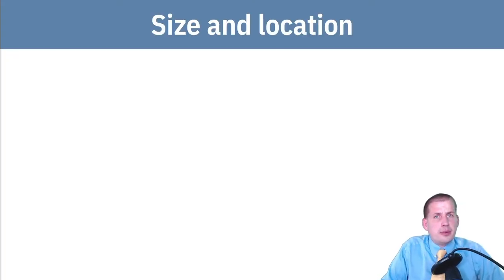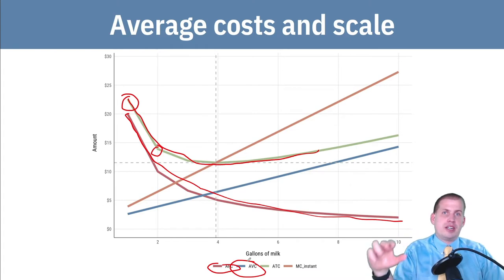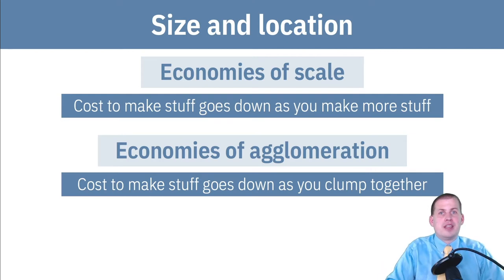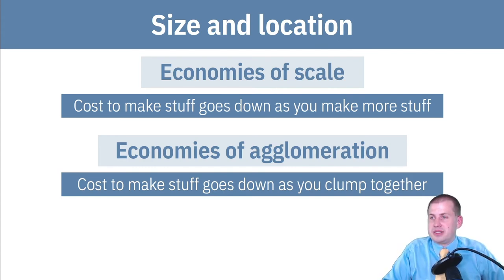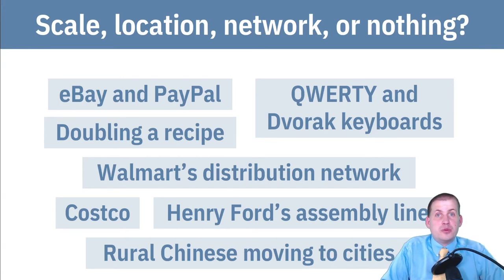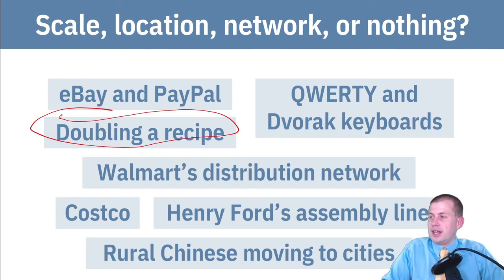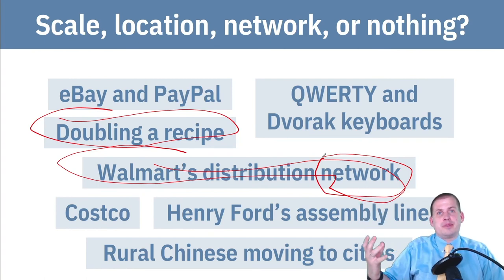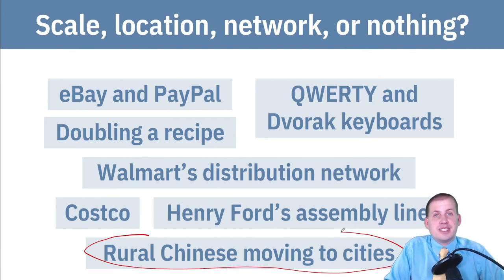PMAP 8141 • (9/10) Firms and markets: (3) Scale, location, networks, and time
Discussion of how average costs change as you scale up production, leading to economies of scale, economies of agglomeration, and network effects